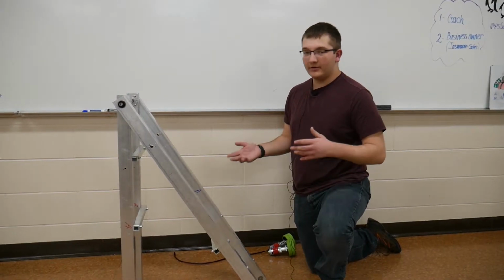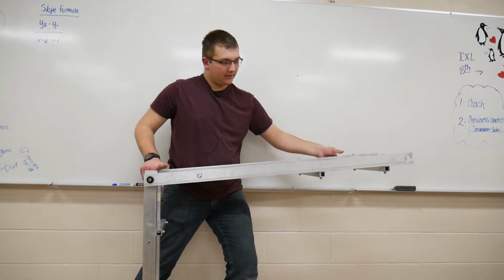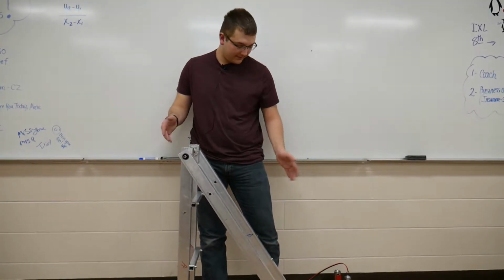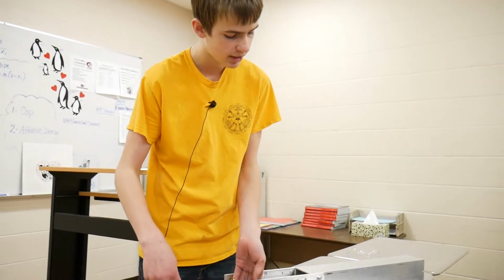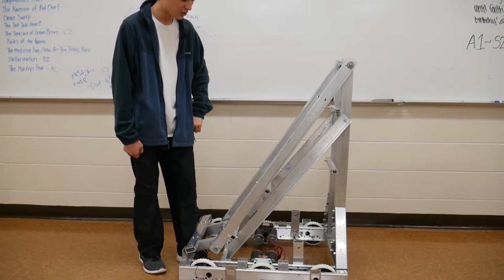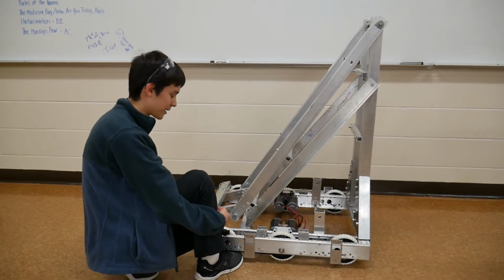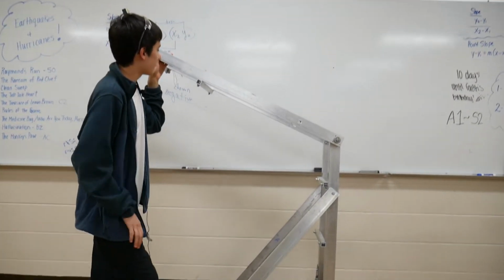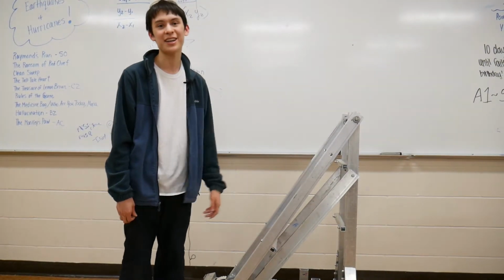TIME Bits Episode 5: Attaching the Arm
The TIME Bots Robotics Team show what they've got done during the fifth week of build season. They talk about the the arm, the chassis, the grabbing mechanism, etc.